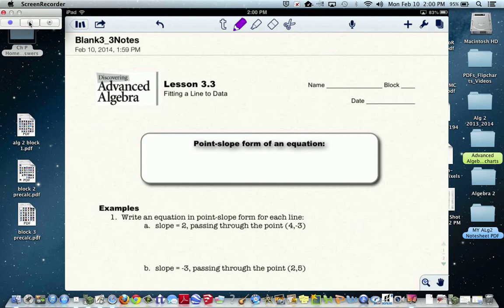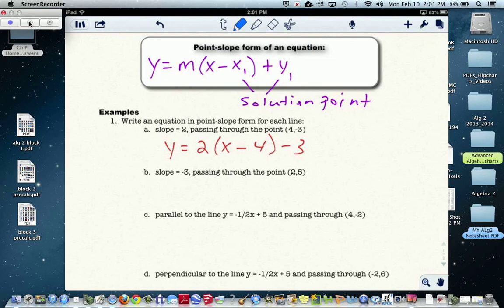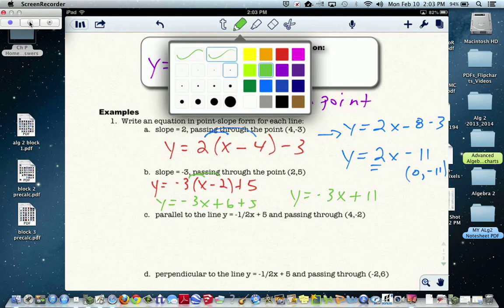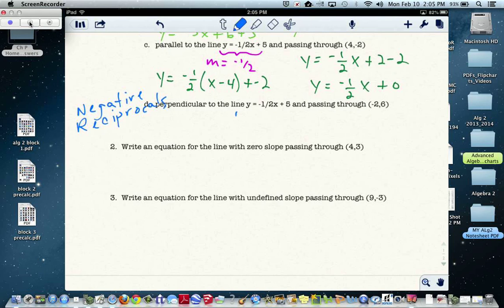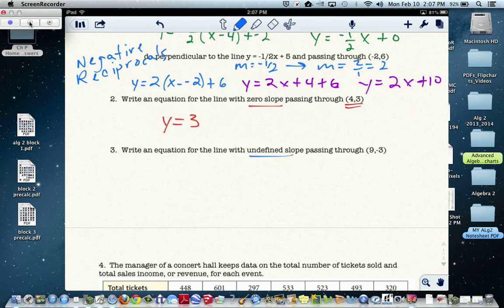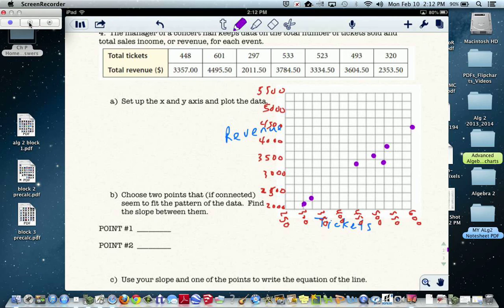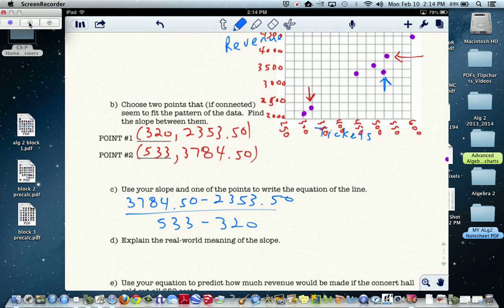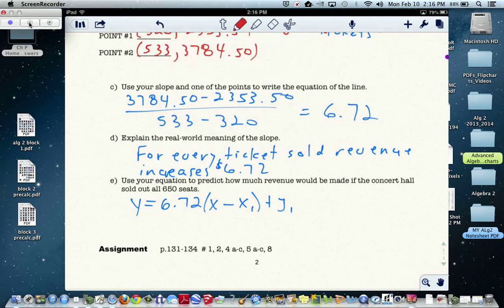3 3 Lecture Alg 2